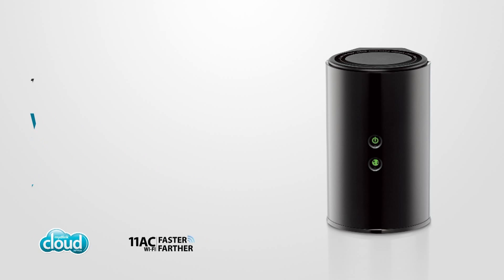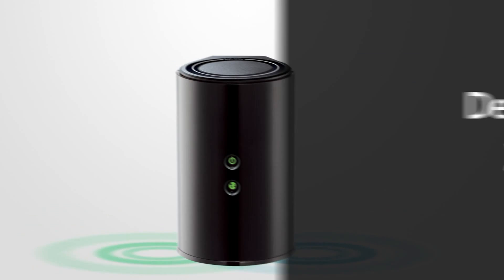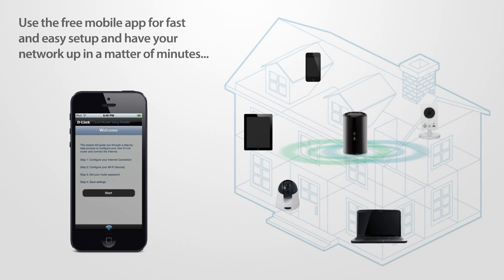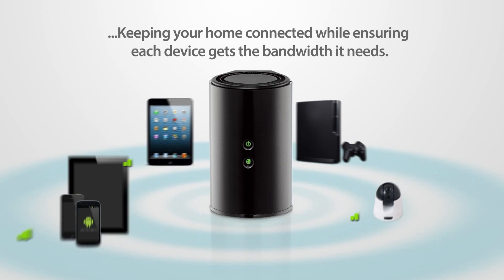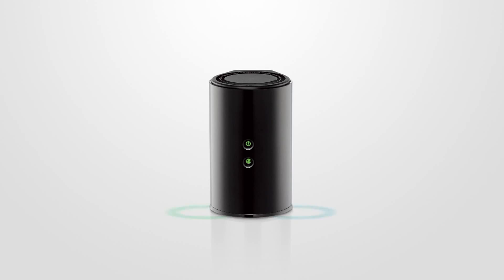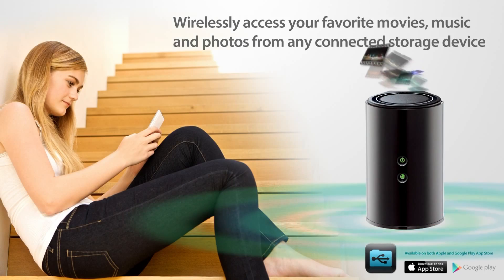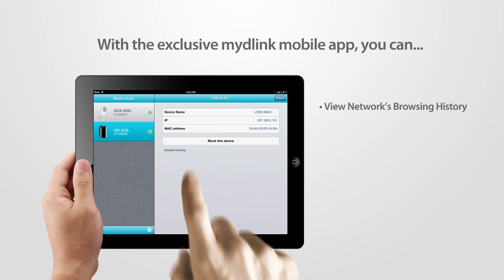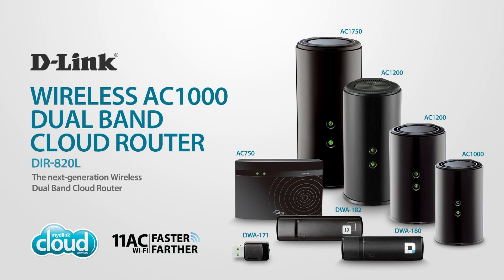D-Link Wireless AC1000 Dual Band Cloud Router (DIR-820L)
The D-Link® Wireless AC1000 Dual Band Cloud Router (DIR-820L) delivers reliable connectivity with next generation 802.11ac technology and advanced performance wireless speeds up to 1000Mbps; 300Mbps (2.4GHz) and 650Mbps (5GHz) for demanding home networking needs.